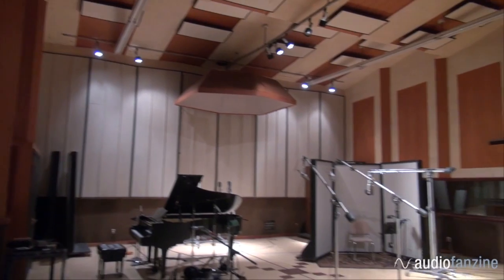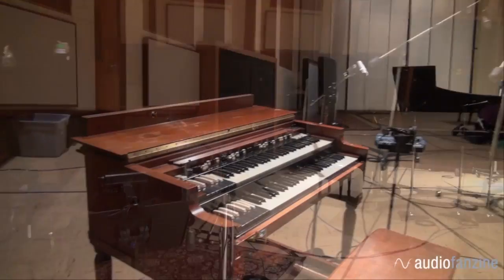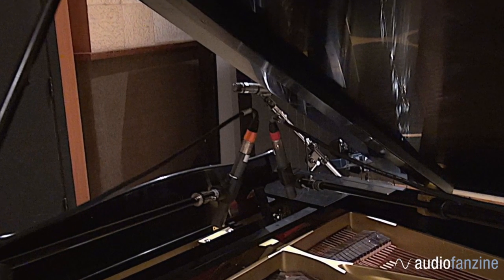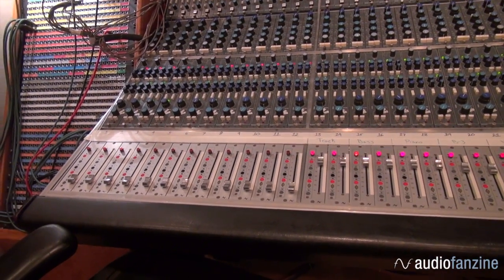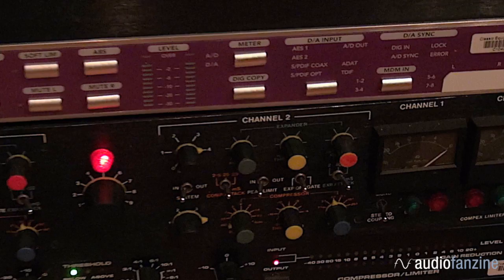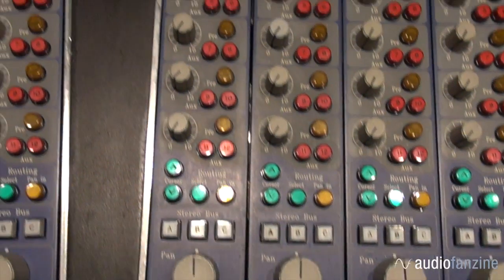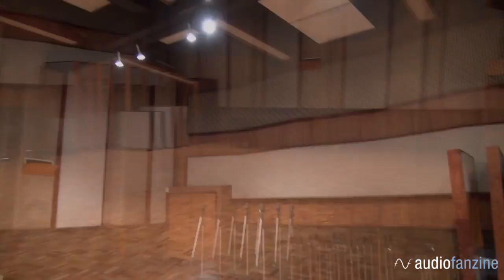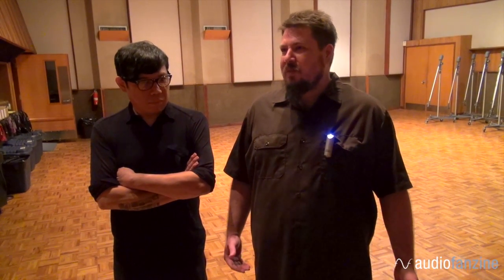Ocean Way alternate intro